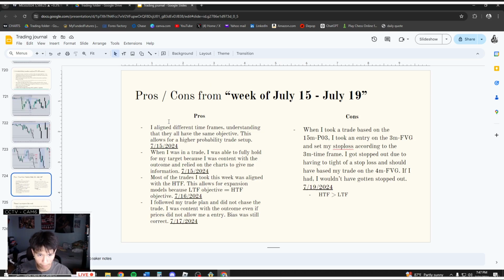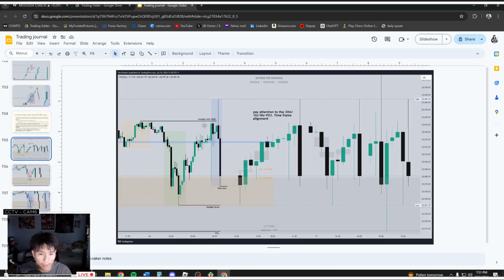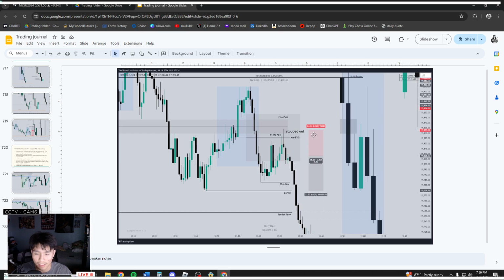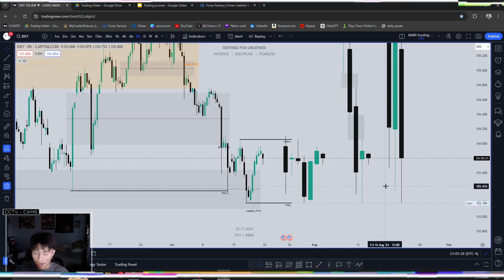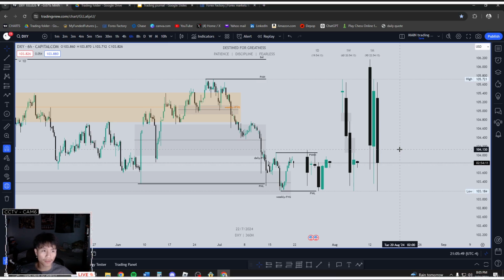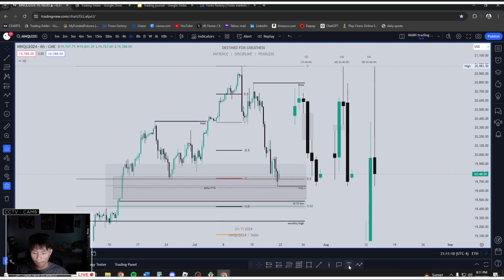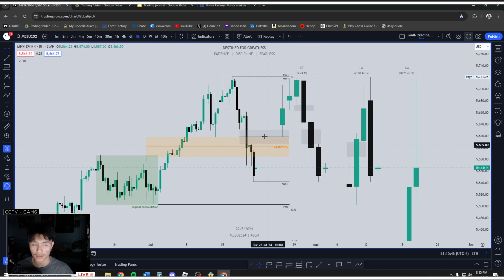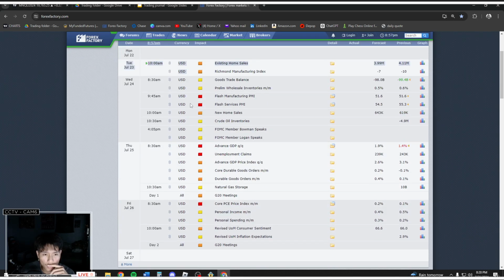July 22 - July 26 weekly market outlook